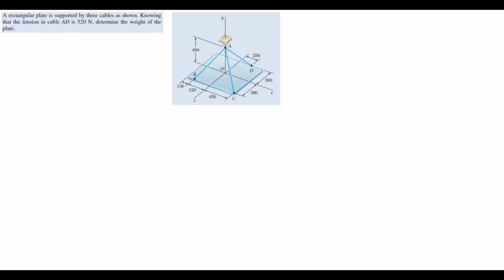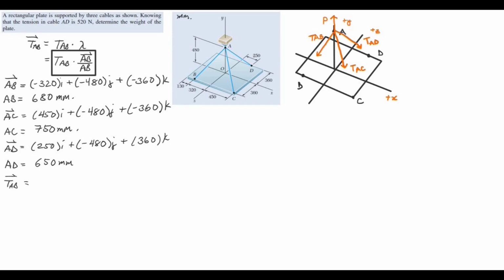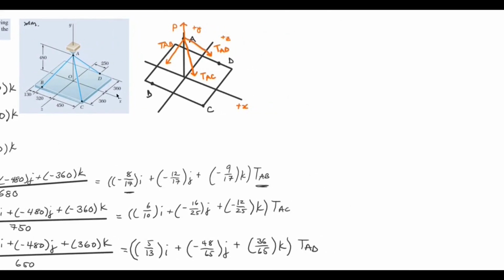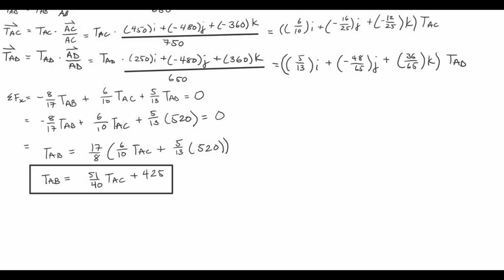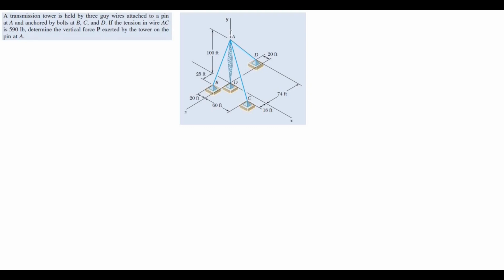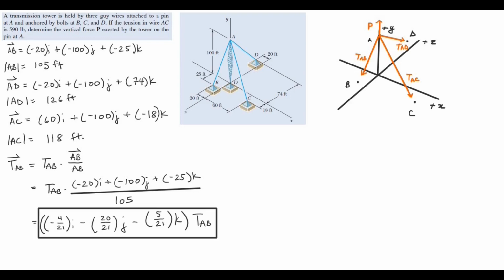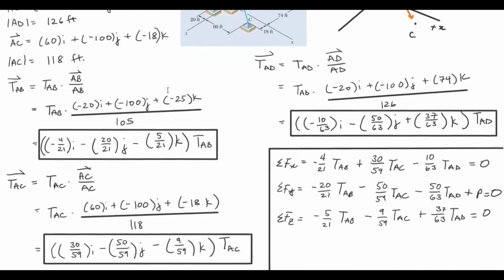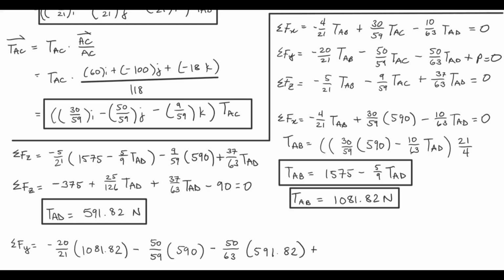[Statics] Equilibrium of Forces in Space (3D Problems) - Part 2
Note: These videos are made under the “Fair Usage” doctrine of US Copy Right Law. The purpose of this video is only for education, comments, and discussion.

In this video, I go over Chapter 2 of Vector Mechanics For Engineers (Statics) - 11th Edition. I cover 3-D problems involving forces and equilibrium in space.

Problem #1 - 0:16
Problem #2 - 12:50

I plan to create a series covering every chapter in this textbook.